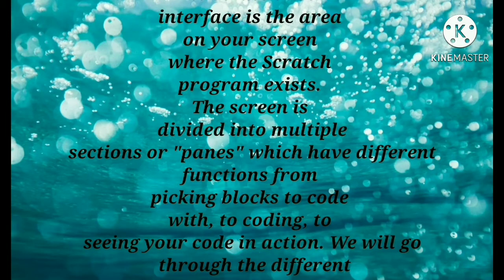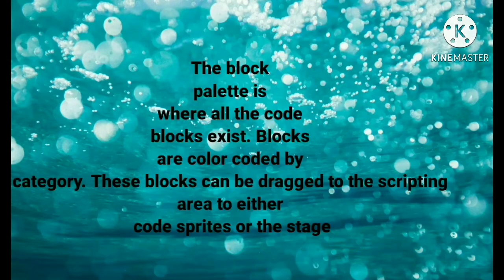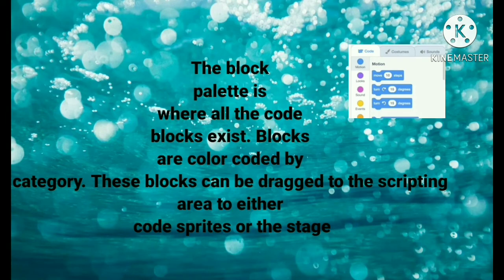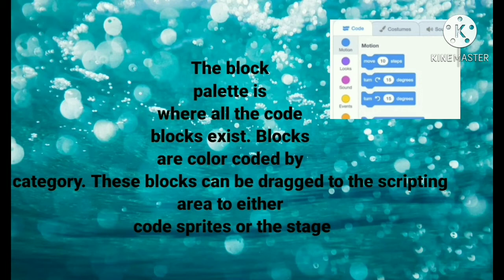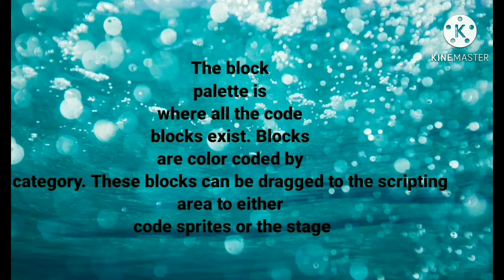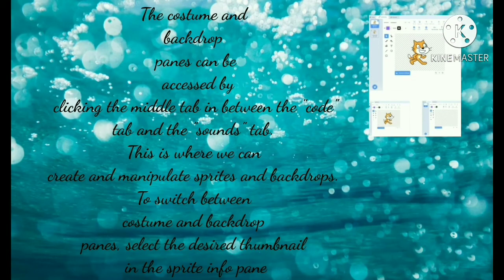What is scratch by oumayma ben hamza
Project of computer science